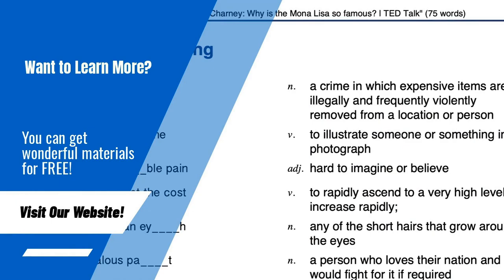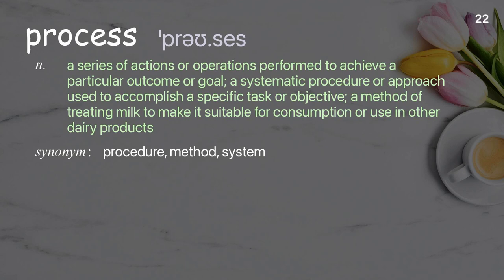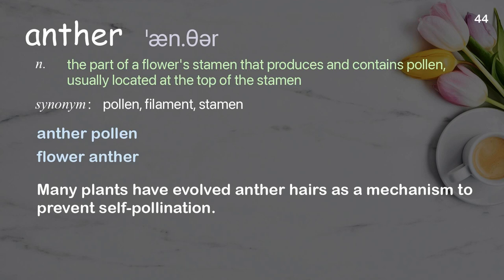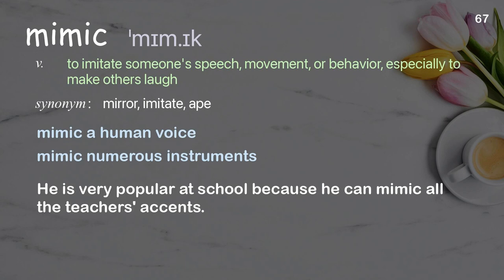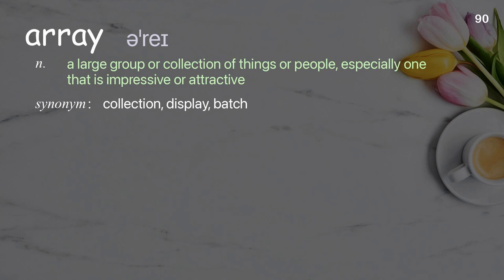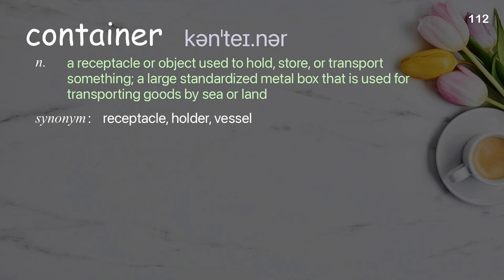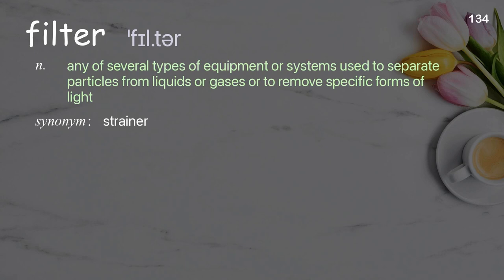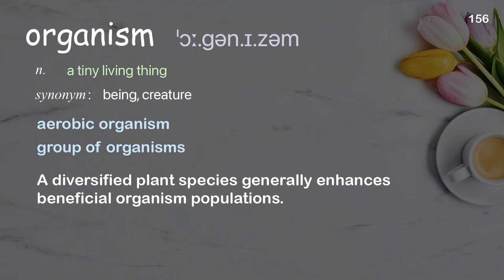156 Academic Words Ref from "Jonathan Drori: The beautiful tricks of flowers | TED Talk"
■PLEASE NOTE

■Reference Source
Jonathan Drori: The beautiful tricks of flowers | TED Talk